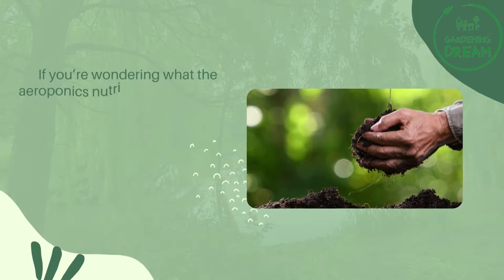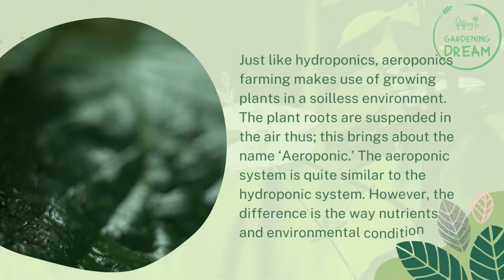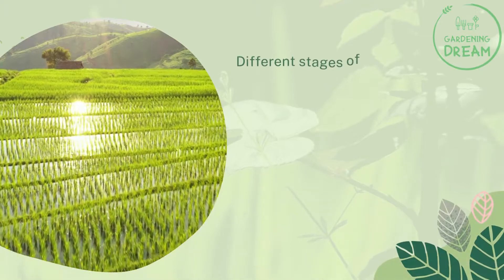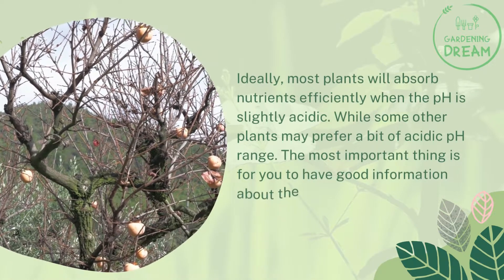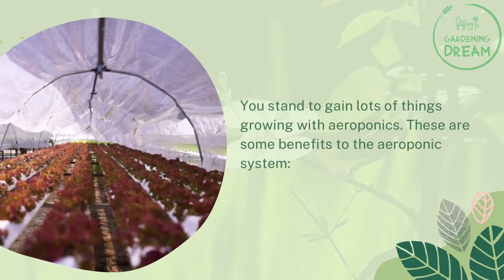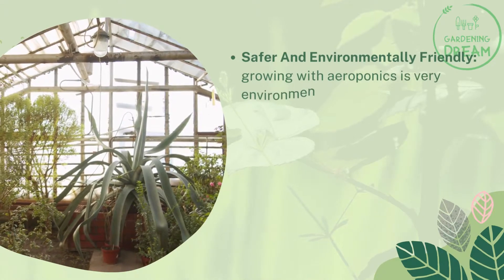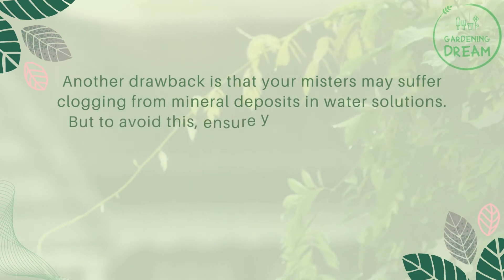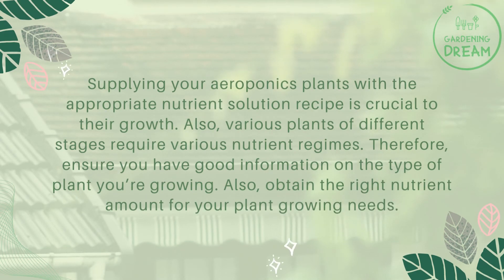Aeroponics Nutrient Solution Recipe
If you’re wondering what the aeroponics nutrient solution recipe entails, then we’ve got all you need to know here. Aeroponic is an environmentally friendly way of growing plants.  It is just like a hydroponics system but plants here are literally grown in the air and the nutrient here are been misted over the plants.